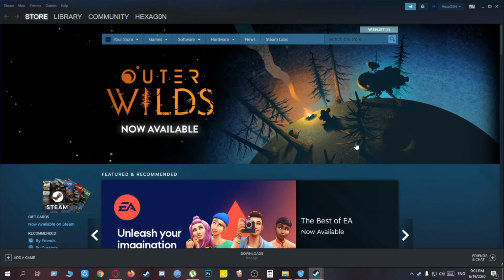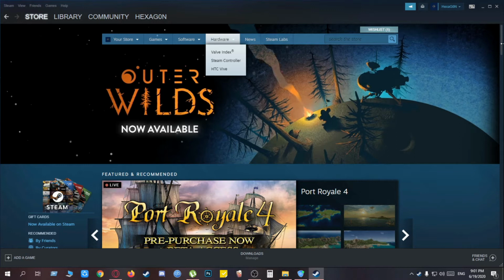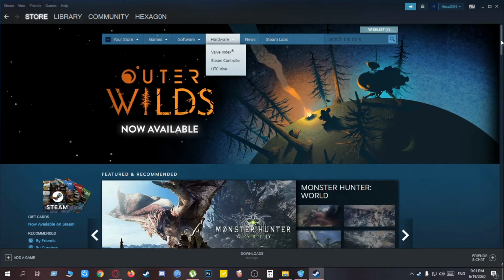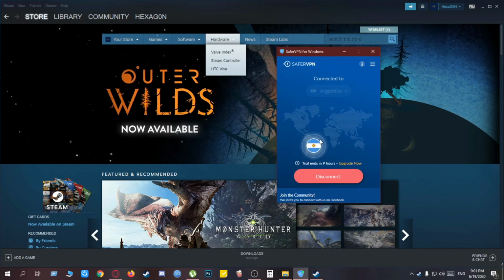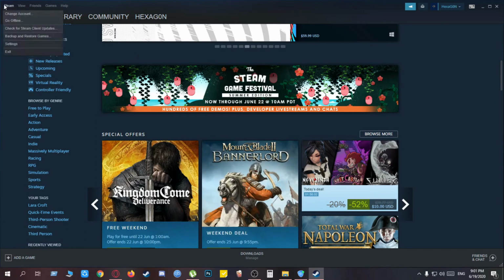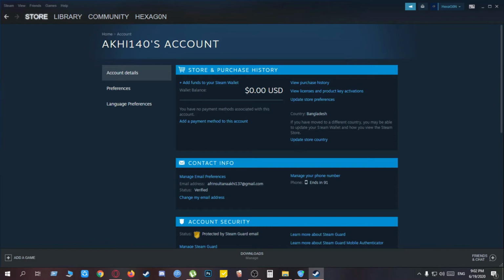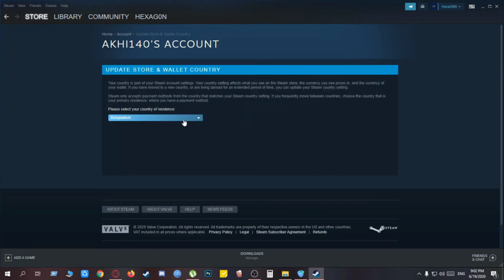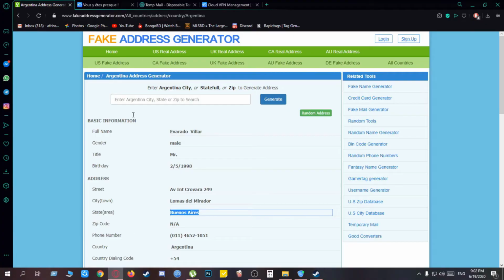How To Change Your Steam Region! (EASY Tutorial)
Things to know before you change :
1) Once changed you have to wait for 15 days to change back
2) You can't use credit card only global steam wallet codes work if you want to use credit card use before changing the region
3)If you follow the steps properly you will not get banned and i haven't heard anyone to get banned for this before :)
4)You can play the games anywhere you want it will not be region locked but some games will have region locked it will be said in the store page just check it before buying
5)Game server will be on the place you are currently staying no need to worry about high ping
6)Don't forget to switch your phone to airplane mode if you are using mobile steam guard
7)Make sure you have a working vpn before starting the process
8)Different countries will have different time zone so do some research and make sure you are on the right time zone after the region change
9)You can gift the games on another account if it is on the same region and while receiving the gift you need to have vpn on or else it will not accept the game and show error
10)Make sure your anti-virus is turned off

please...support...☺

LIKE my videos.. and SHARE also